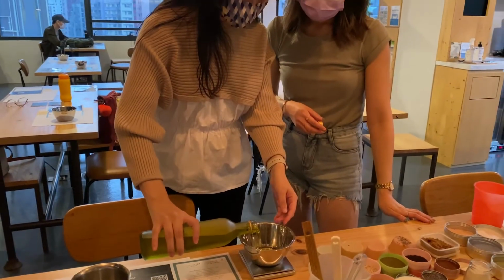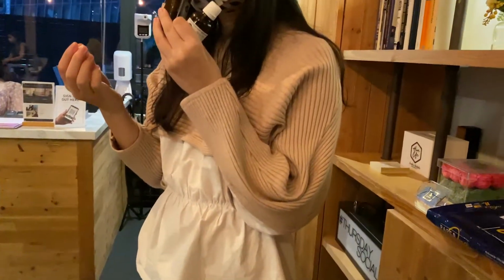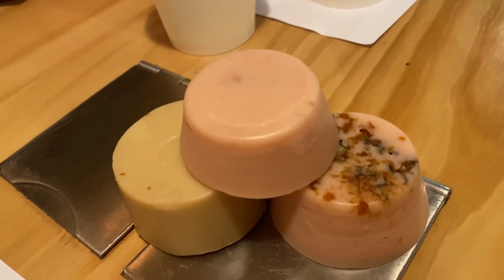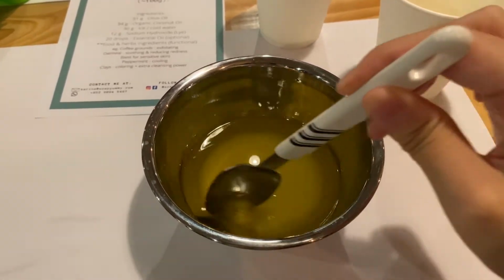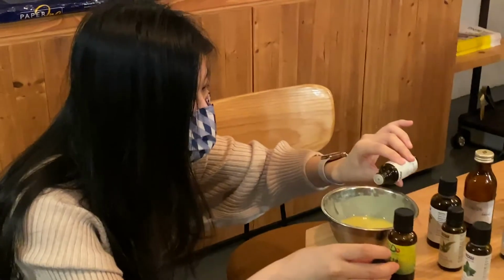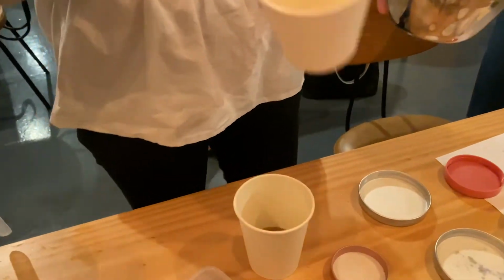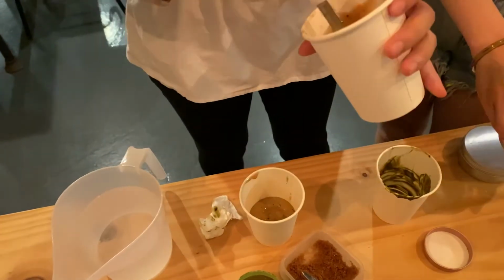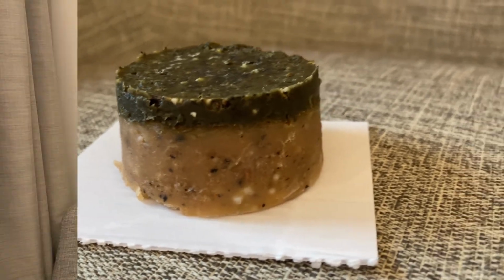Soap Workshop in Hong Kong | HK Entrepreneur Series ft. Soap.Yummy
Soap Workshop | HK Entrepreneur Series ft. Soap.Yummy

Hi Creatives! This is a brand new series introducing Hong Kong Creative Entrepreneurs. In this Series, I will be bringing you along to a soap workshop where we will go through a step by step process to make soap! You will see the ingredients, the process, and best of all, YOU GET TO MEET THE FOUNDER OF THE BRAND. Enjoy!

I am super passionate about creatives who can be in charge of their own careers and build their online presence. My mission is to help them find their footing in this social media space and be the best service provider that there could be. If you are interested in building a online personal brand, make an impact, and serve as a creative.

Brand: Soap.Yummy

Filmed with: Iphone 11 Pro (Front Camera, HD, 60fps)

Recorded with: BOYA BY-MM1